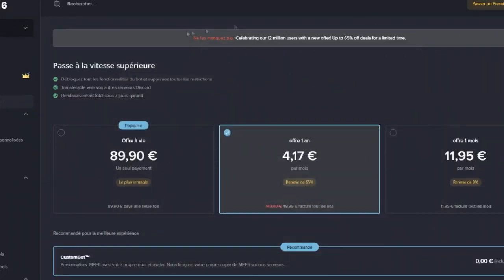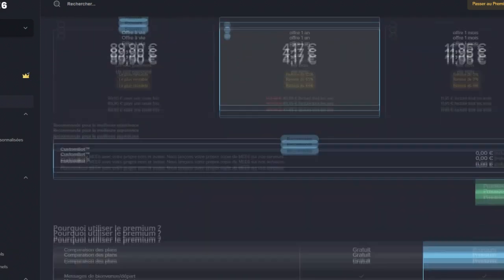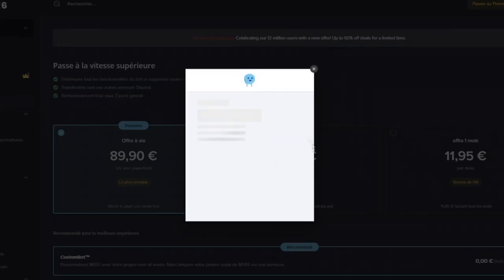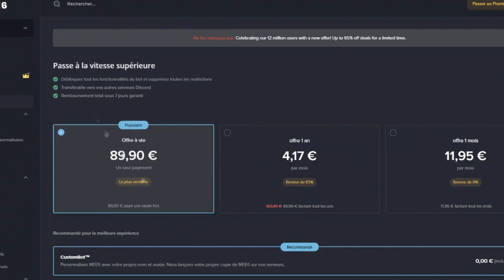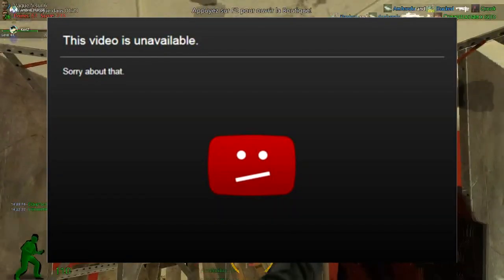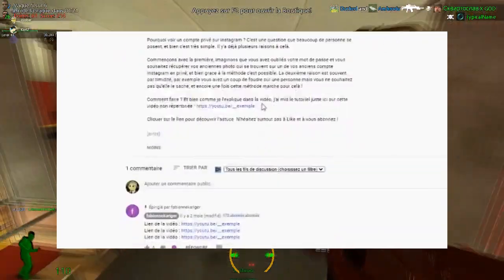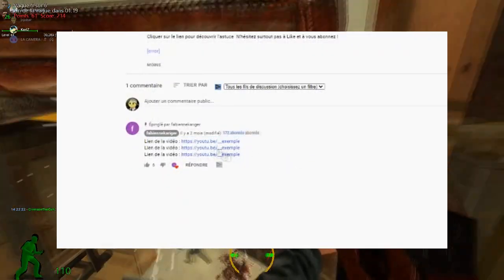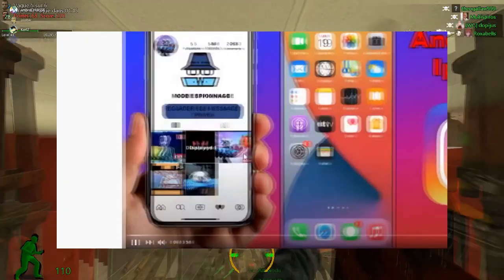2021 TUTORIAL | HOW TO GET MEE6 PREMIUM FOR FREE !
Hello guys in this video, I will be showing you how to get the bot discord mee6 premium for free, you won't have to pay for the 70$ offer, this method will get you the bot for 100% free

You will get mee6 premium free with this tutorial